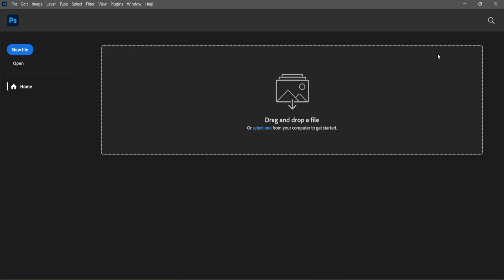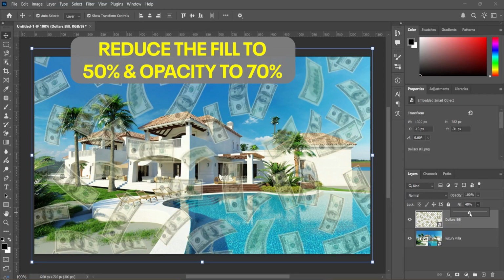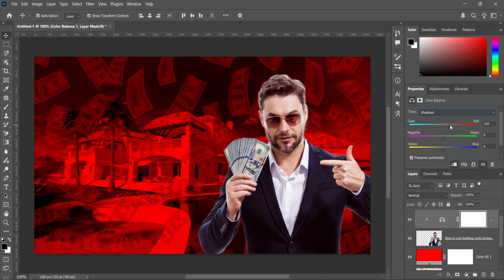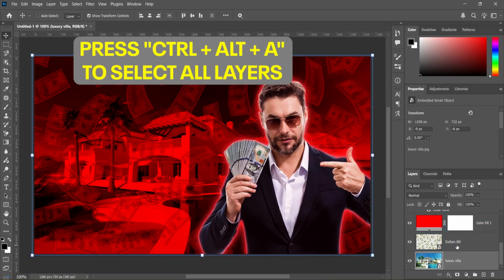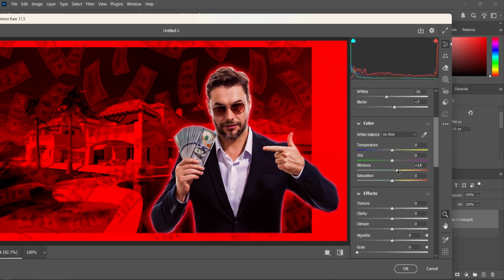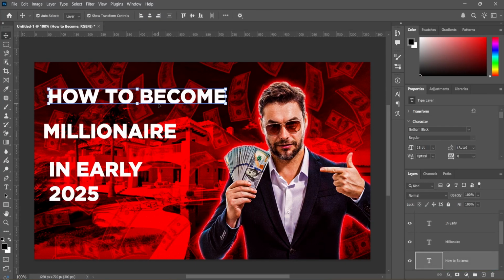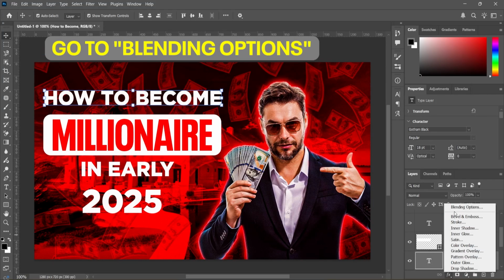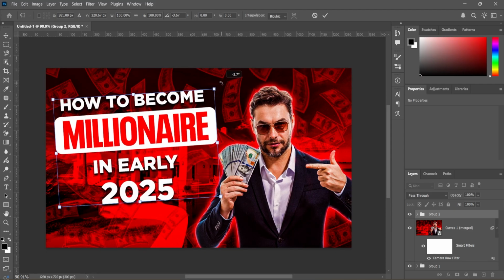How To Design Thumbnail for YouTube in Photoshop | Photoshop Tutorial 2025 | Am Graphix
How To Design Thumbnail for YouTube in Photoshop!

Learn how to design thumbnail for youtube in adobe photoshop in just few simple steps. This step-by-step video tutorial is perfect for designers.